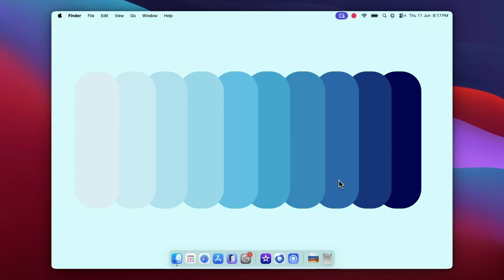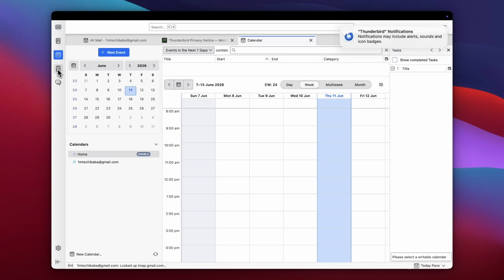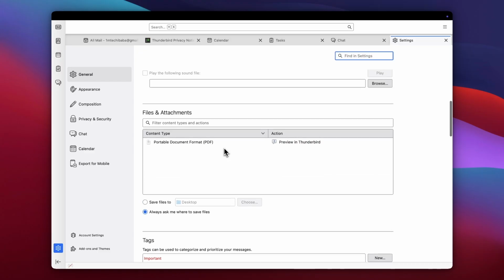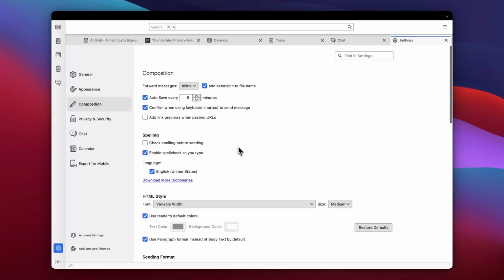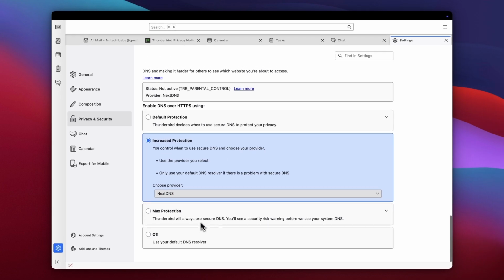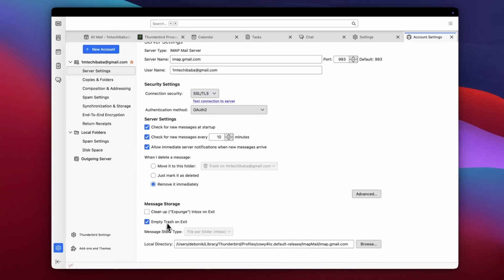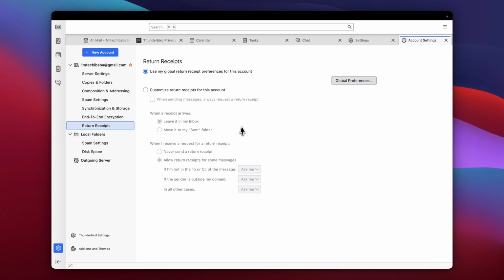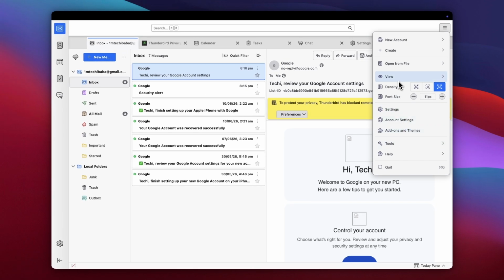hands on experience on thunderbird and giving overview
Looking for a powerful and free email client? In this video, I give you a complete hands-on overview of Mozilla Thunderbird and show you why it's one of the best alternatives to web-based email.

In this video you'll learn:

✅ Thunderbird interface walkthrough
✅ Key features and customization options
✅ Privacy and security benefits
✅ Useful add-ons and extensions
✅ Tips to boost your email productivity
✅ Why Thunderbird is a great choice for personal and professional use

Whether you're new to Thunderbird or considering switching from another email client, this guide covers everything you need to know.